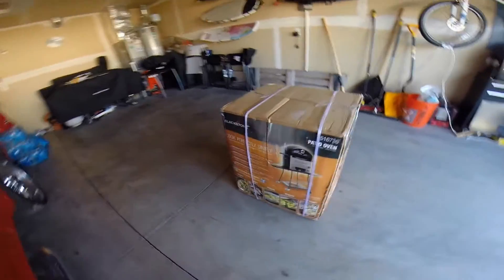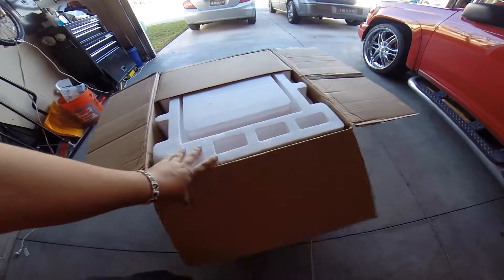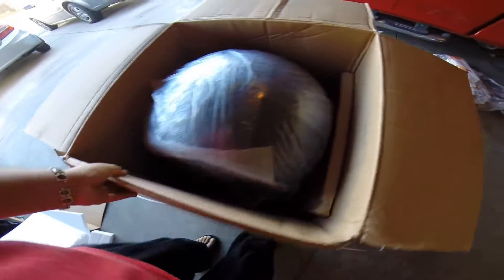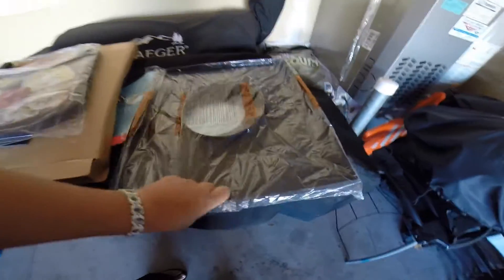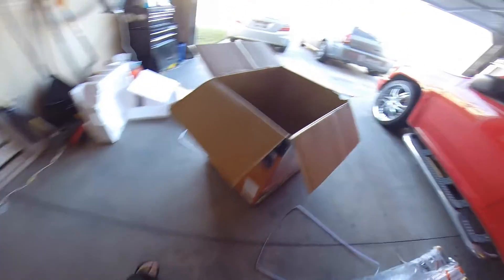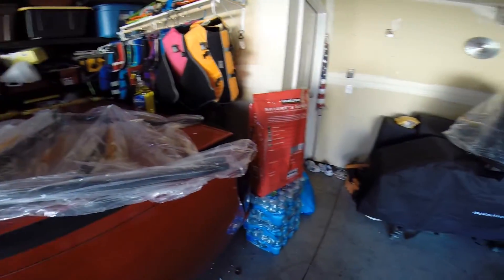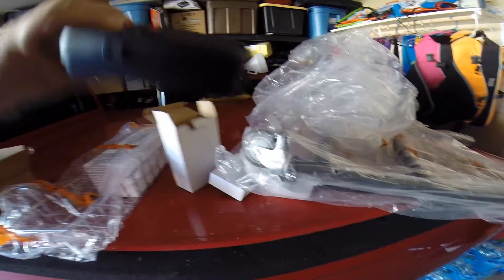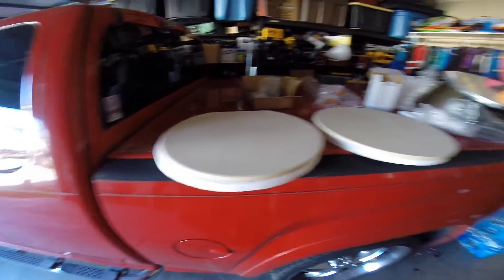blackstone patio oven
patio oven cover

unboxing of the blackstone patio oven